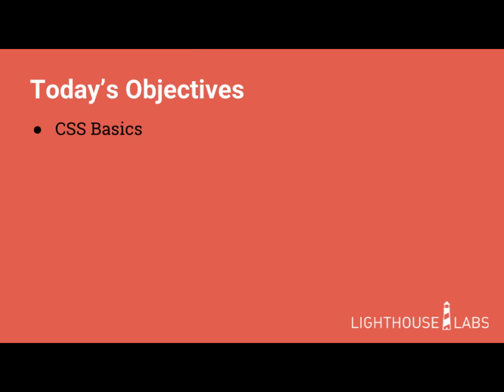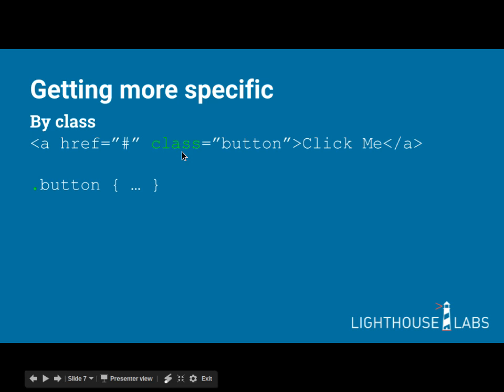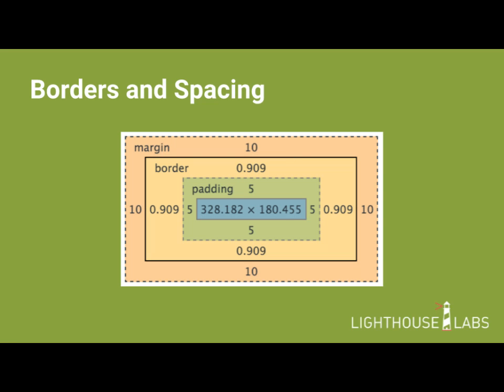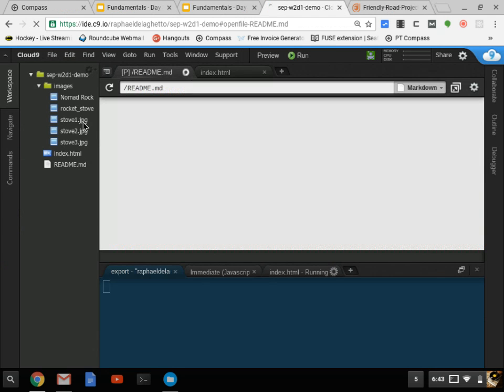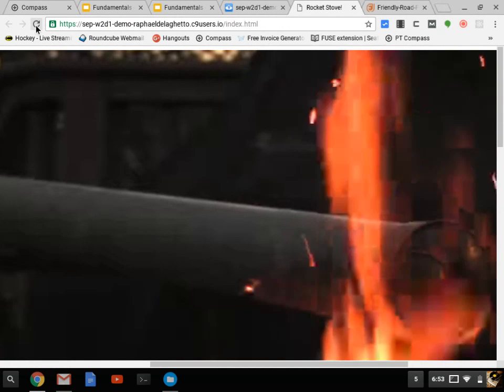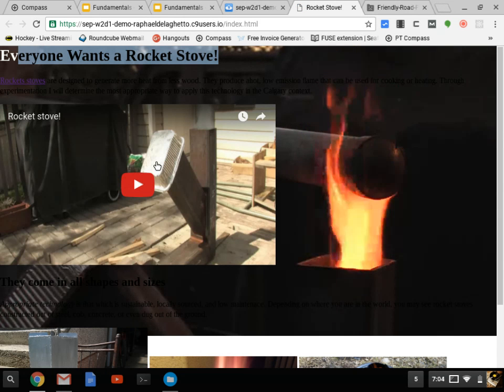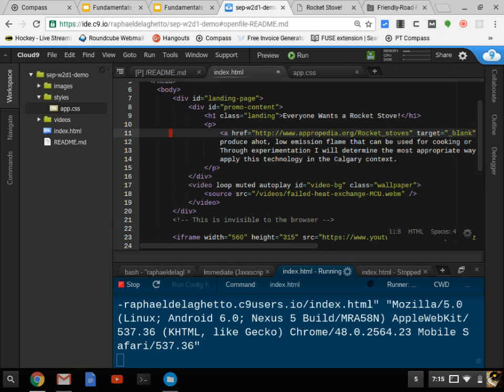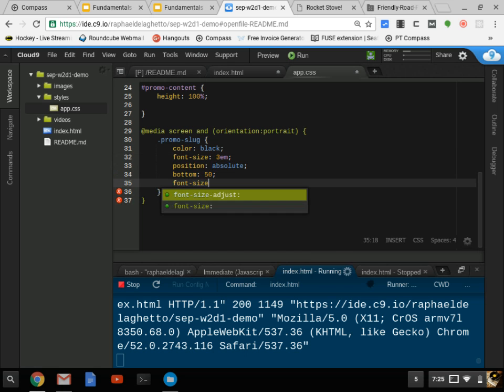w2d1 CSS Intro